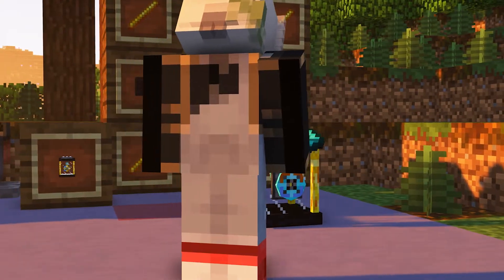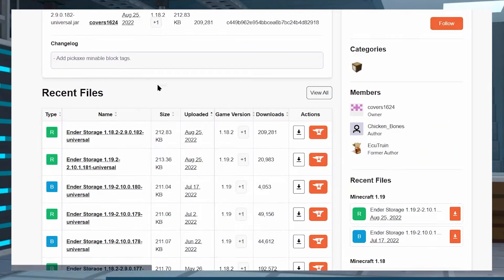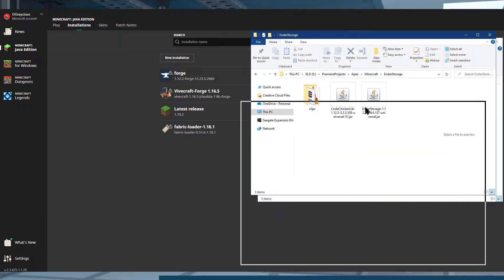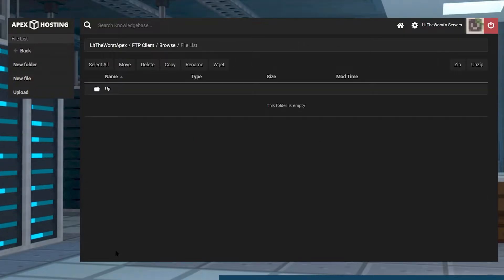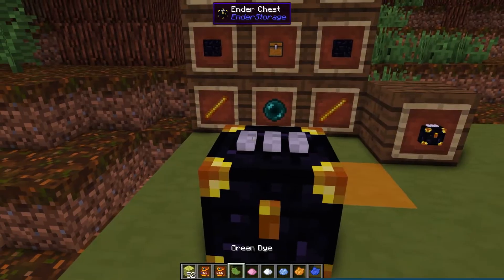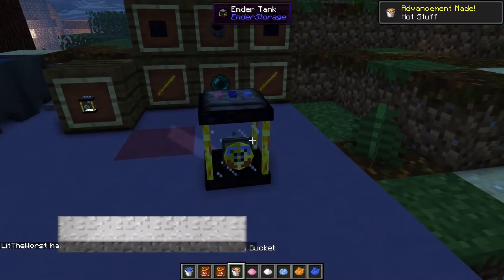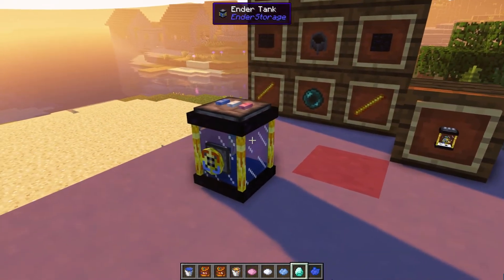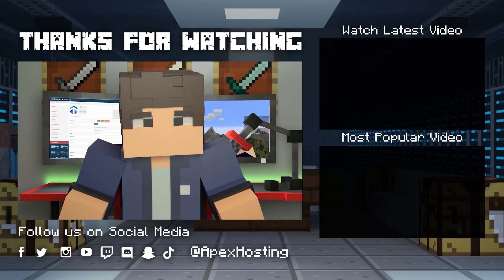How To Play And Install The Ender Storage Mod For Your Apex Minecraft Server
Learn How To Play And Install The Ender Storage Mod With Apex Hosting
24/7 Uptime, DDoS Protection, Live Support, Easy to Use Panel

USEFUL LINKS

If you’re put a lot of time into your Minecraft world, it’s common to run out of space in your ender chest (even if you’re using shulkers). These restrictions can be a problem, limiting the amount of items you can bring when you’re exploring or creating a base. As always, there’s a mod that can help resolve this issues. The Ender Storage mod allows you to have almost limitless storage, using The End’s huge dimension to let you store items via a unique coloring system. You can also craft an item which allows you to access the chests without needing to be at their location, so it’s a super useful mod to have. In this guide, we’ll show you how to set up and install the Ender Storage mod for Minecraft.

TIMESTAMPS

0:00 Start
1:03 Download
1:56 Client Install
2:49 Server Install
3:57 Ender Chest
4:57 Ender Pouches
5:38 Ender Tanks
7:04 Conclusion